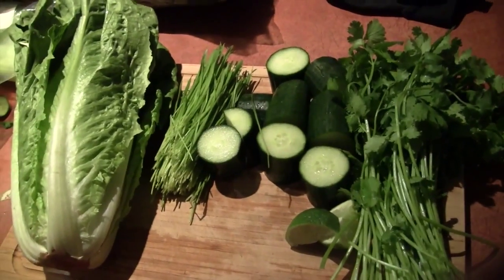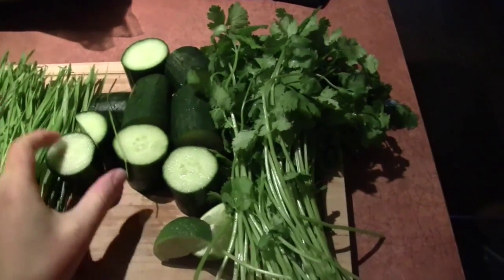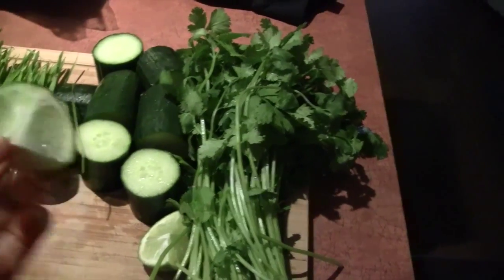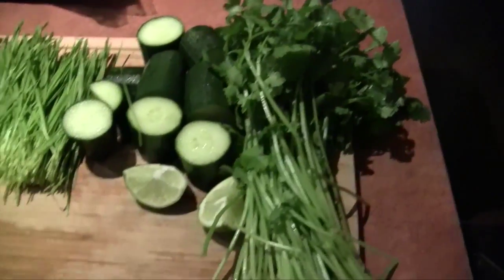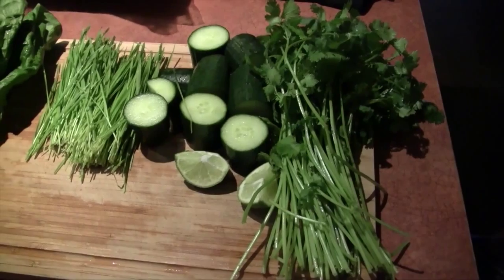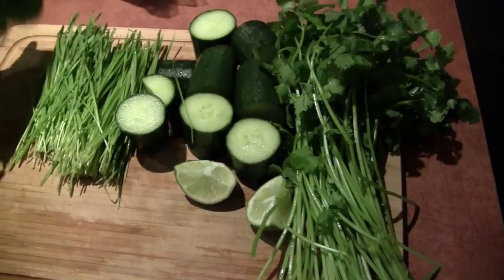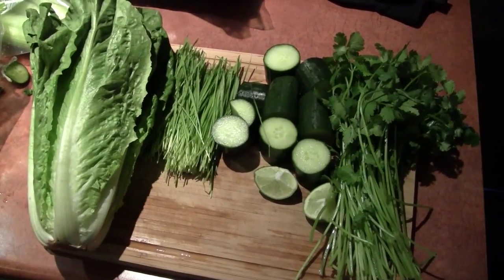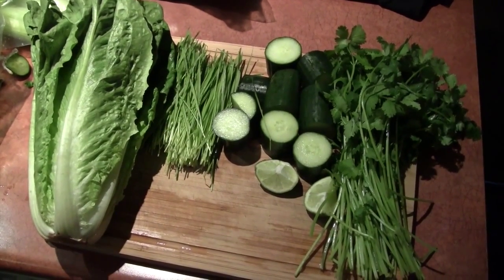Cilantro, Cuccumber, Lettuce with Wheat Grass Green Juice 1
Green Juice Recipe 1